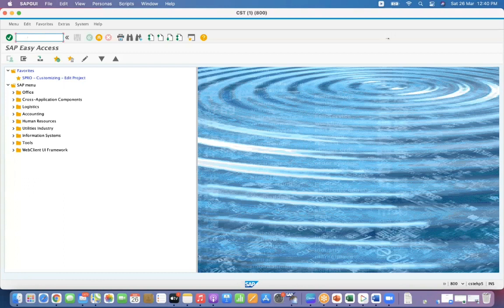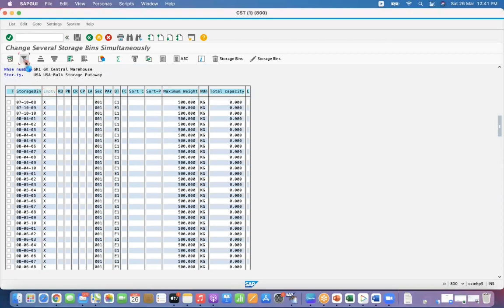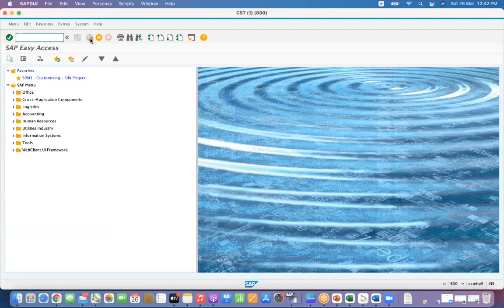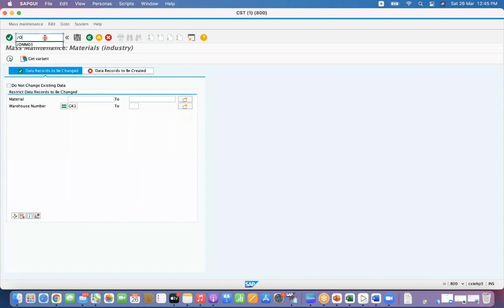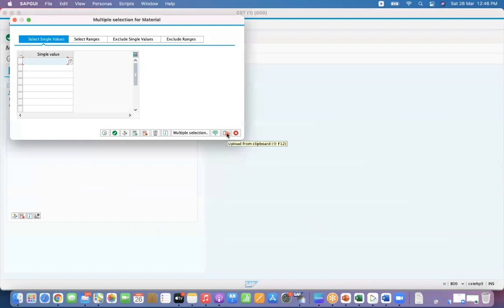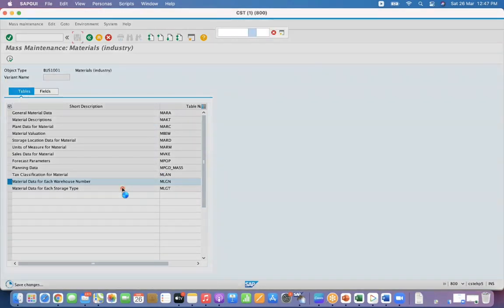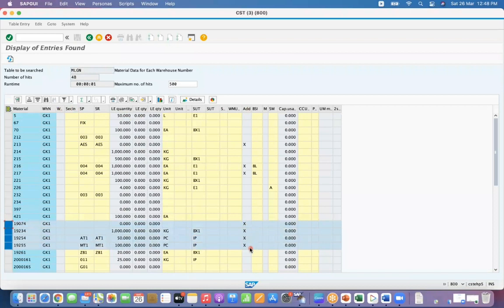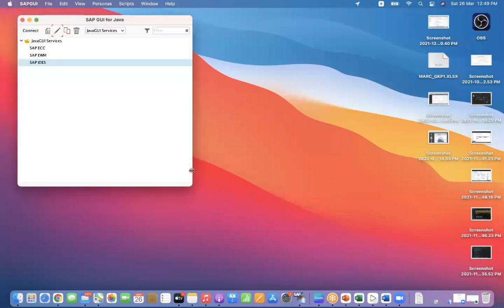Delete Blocked Storage Bins in SAP ECC Warehouse Management and SAP S/4 HANA Stock Room Management